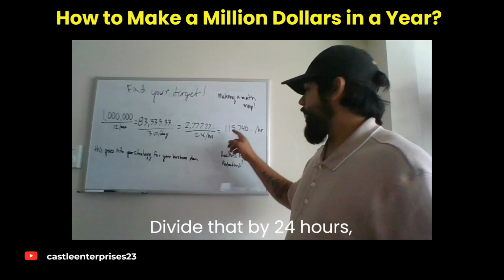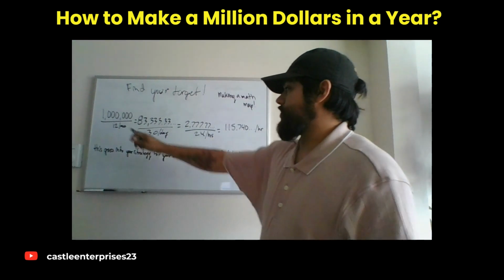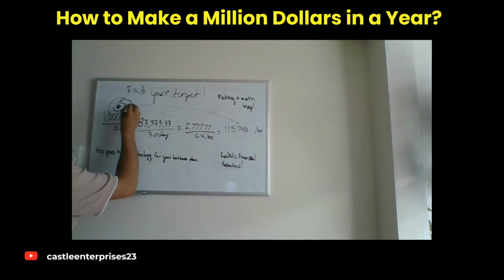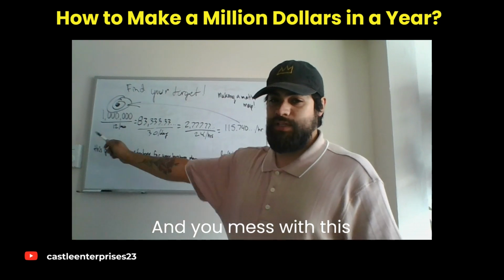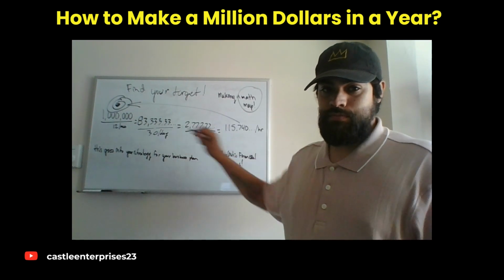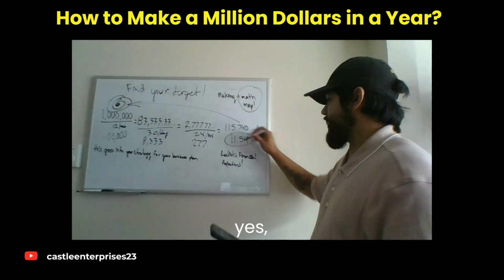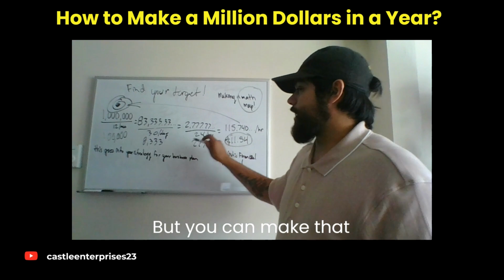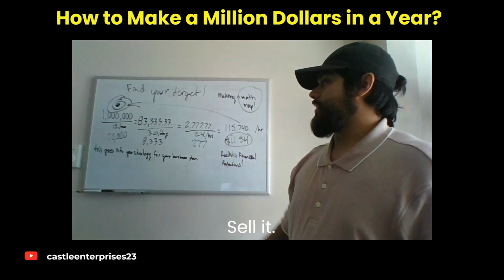How to Make a Million $$$ a Year using a Math Map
The Math Map is a tool used to hit your target number based on time projection. Pro tip : Change your perception of time horizon and it changes the game. make your Target a billion in 3 years and see where that takes you.